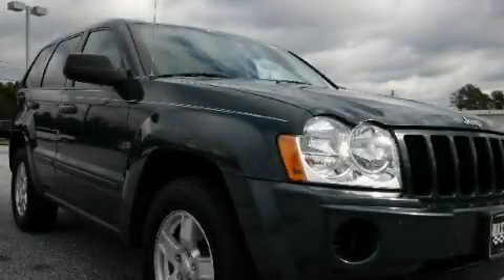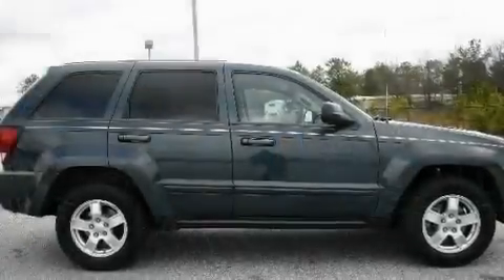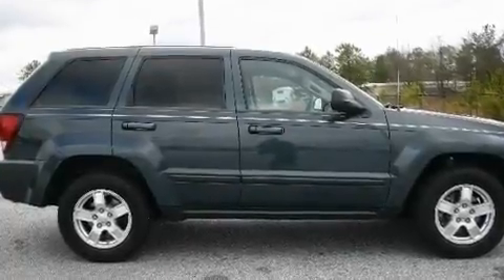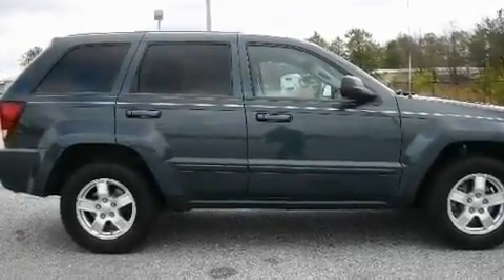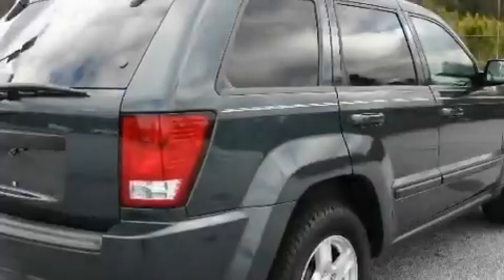2007 Jeep Grand Cherokee Loganville GA 30052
Year : 2007
 Make : Jeep
 Model : Grand Cherokee
 Engine : Gas V6 3.7L/225
 Trans . : Automatic
 Exterior : Steel Blue Metallic
 Miles : 126,037

 http://
 3600 Highway 78
 Loganville , GA 30052
 Pre-Owned 2007 Jeep Grand Cherokee Loganville GA